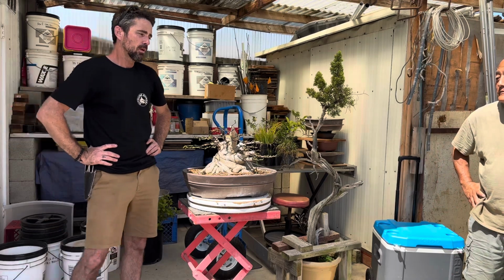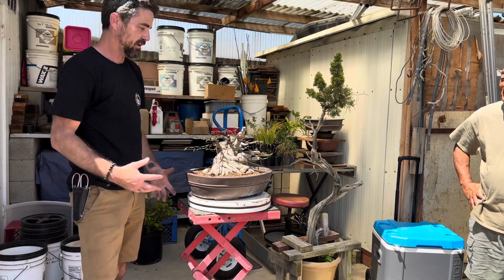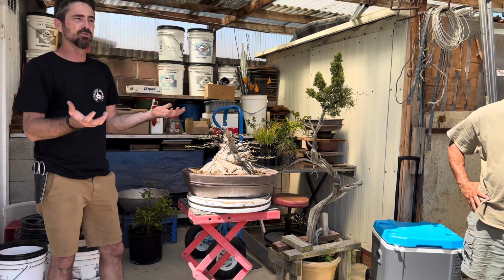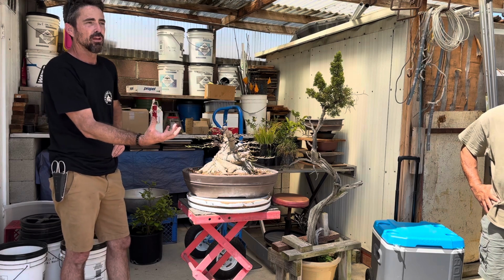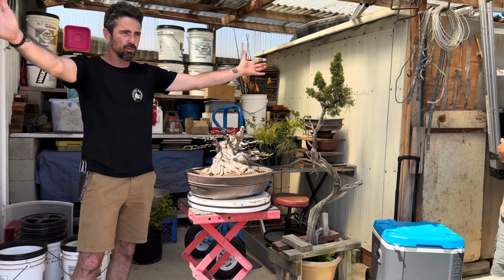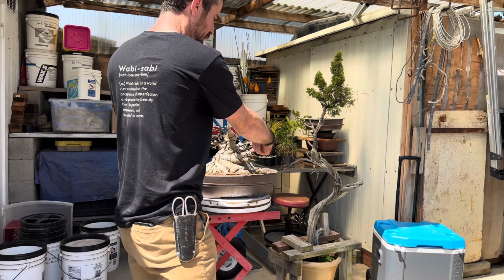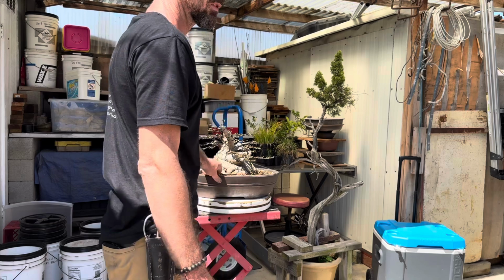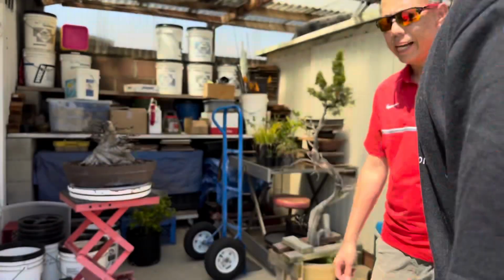Willow Leaf Ficus Development | Mike Lane | Workshop - Baikoen Bonsai Club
I had the opportunity to join a private workshop put together by Dai Ichi Kai with Mike Lane on Friday, July 21st. Mike has a background of tropical and shohin trees, I had the tree that he could really push to the next level. I was happy that I spent the day with Mike. He truly blew my expectation for this tree out of the waters. Mike has the bonsai skillset and great teaching methods that anybody can follow and learn by.